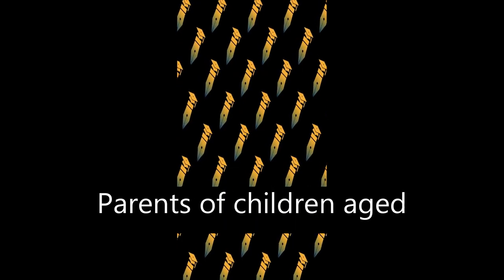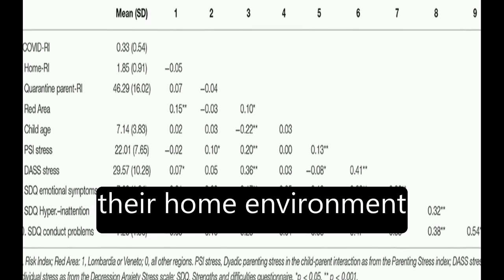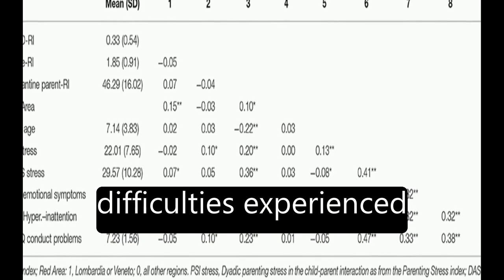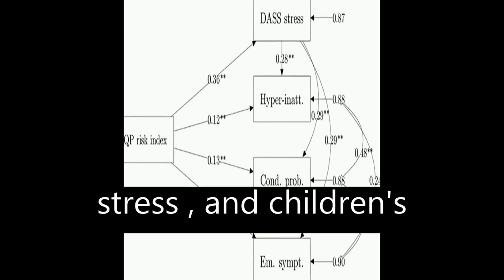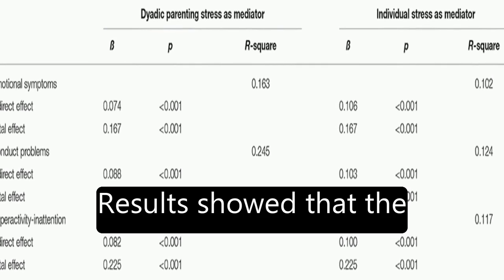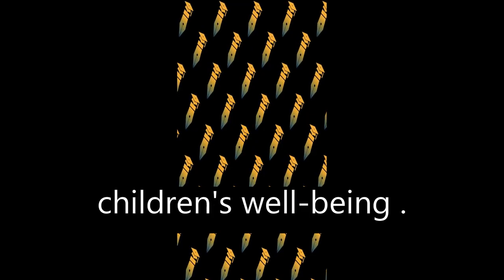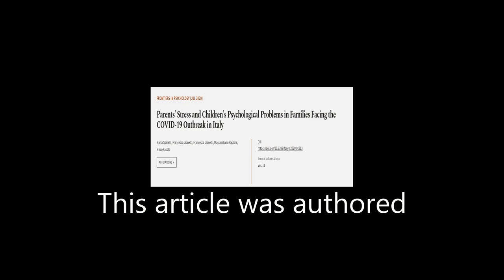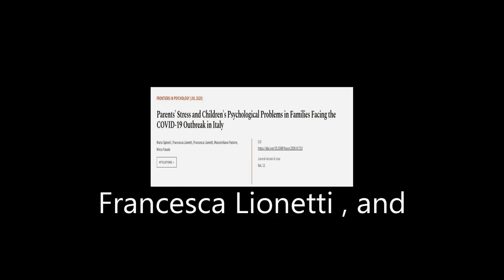Parents Stress and Childrens Psychological Problems in Families Facing the COVID-19 O... | RTCL.TV